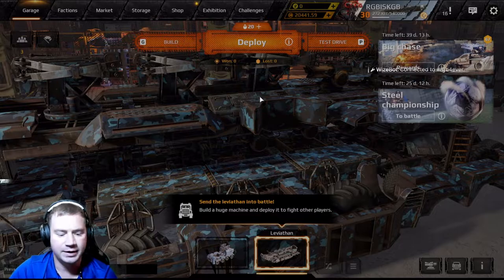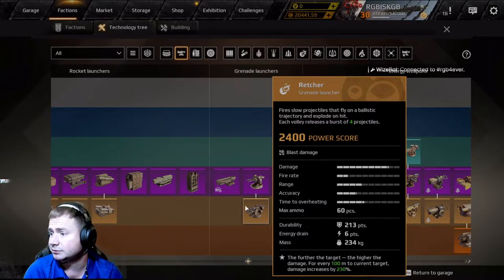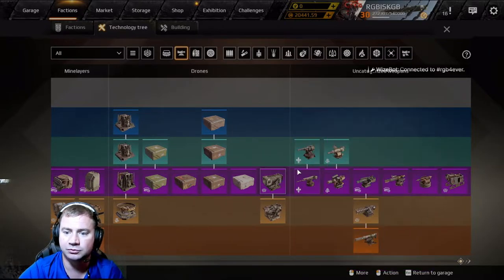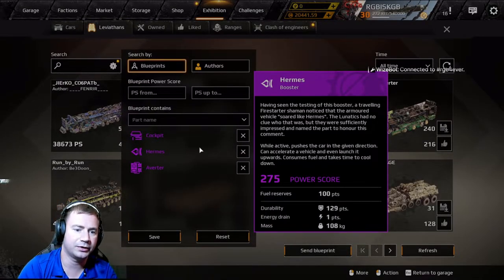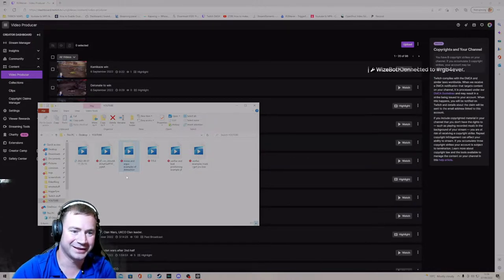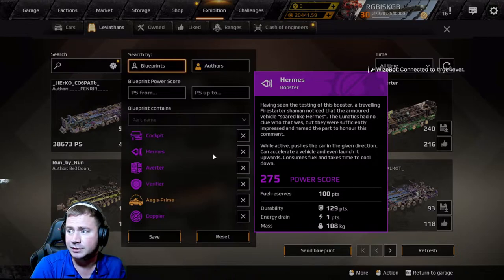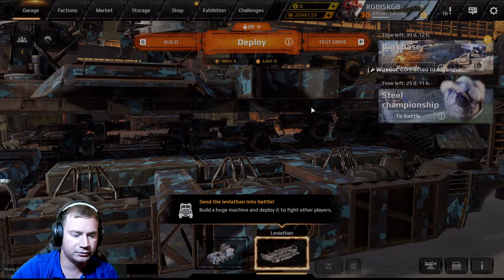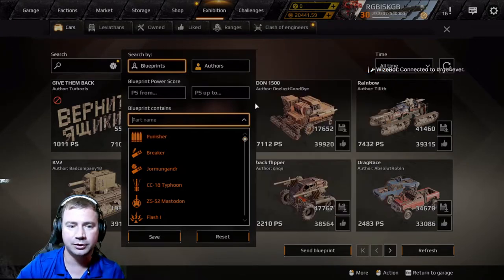Crossout, leviathans 101, How to build a uranium winning leviathan (Part 1 Weapons, modules etc)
Leviathan Clan Wars 101, what weapons / equipment to use and why.
Video footage of live clan wars showing why.
Cheap cockpit booster leviathan, cockpit explained, beholder double cloak explained, verifier explained, argus, claws, buggy wheels.